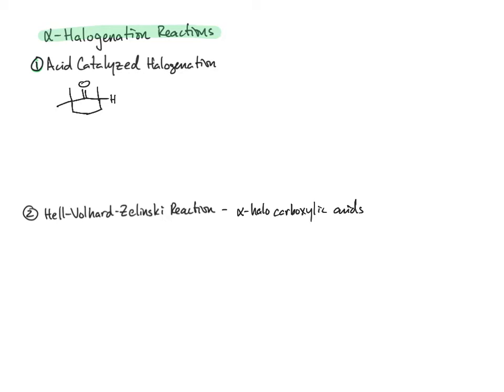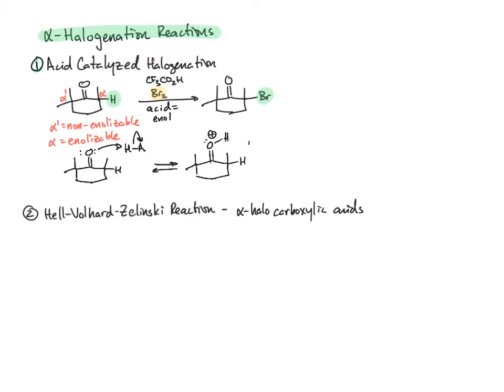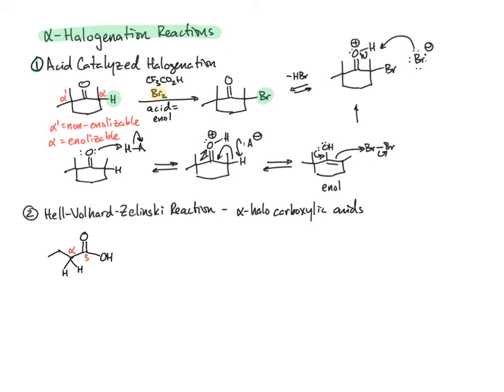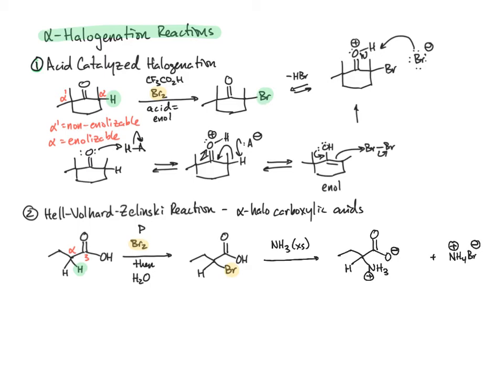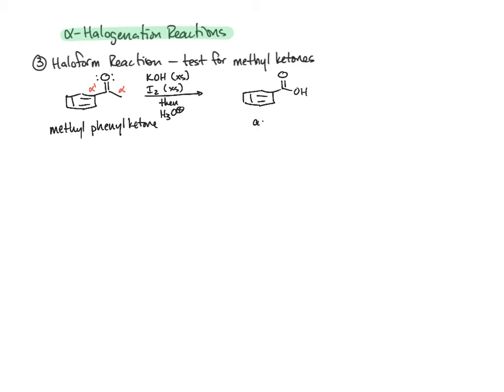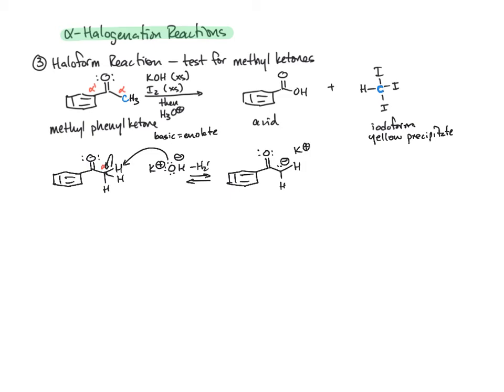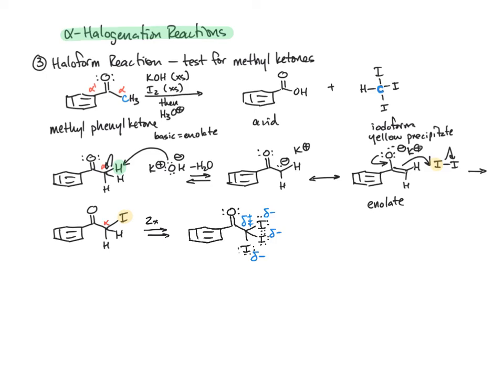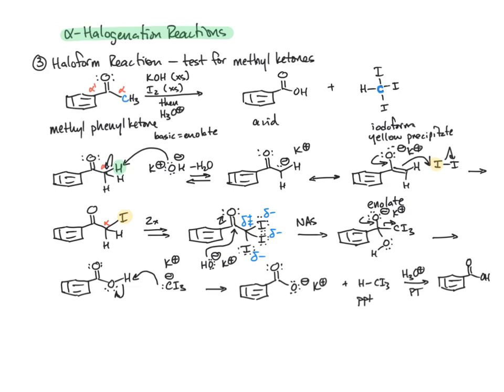Alpha Halogenation Reactions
This tutorial screencast examines three reactions that achieve substitution of the alpha hydrogens for halogen atoms. Recall that under acidic conditions, the reactive nucleophilic species is the enol and under basic conditions it is the enolate. The Hell-Volhard-Zelinski reaction uses phosphorus as the acid promotor to achieve the substitution. The haloform reaction, which is a test of methyl ketones, uses a base such as hydroxide. The haloform is a special reaction that actually ends up cleaving the carbonyl carbon alpha-carbon bond via nucleophilic acyl substitution. In essence, it is an oxidation of the carbonyl carbon from a ketone to an acid while producing the haloform product which is usually a precipitate.